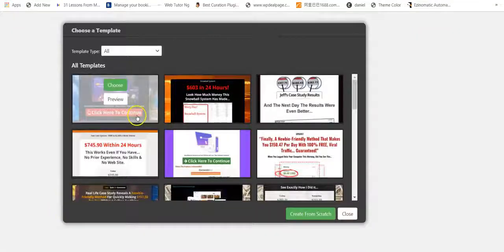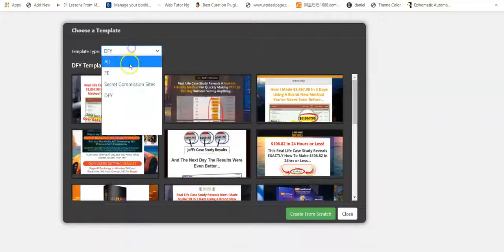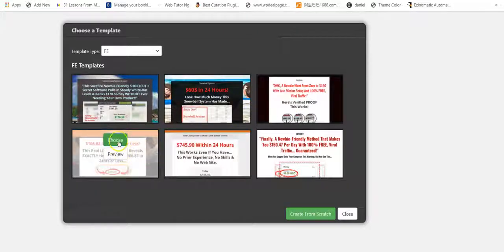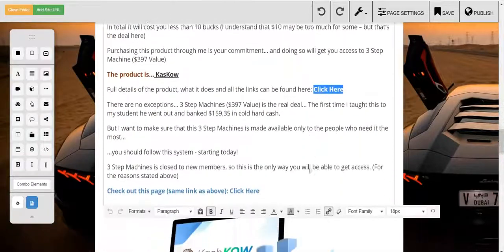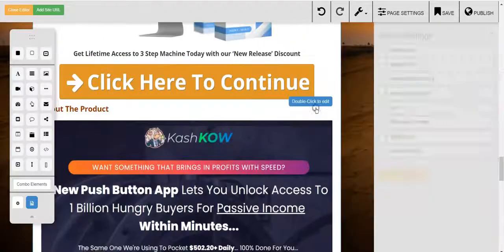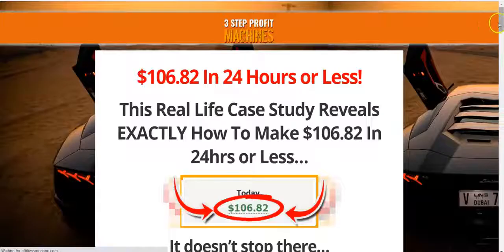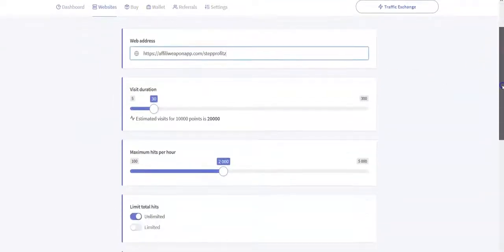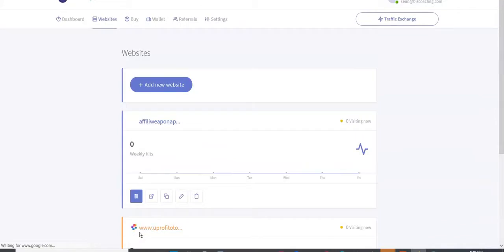AffiliWeapon Review Demo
Affiliweapon is a brand new tool for driving free traffic and collecting commissions using 3 step Done For You Affiliate Offers.

Use This Brand New Commission-Getting Weapon To Drive FREE Traffic To ‘Done For You’ Affiliate Offers In Just 3 Simple Steps.

How Does AffiliWeapon Work?

Step #1 - Login To The AffiliWeapon Cloud-Based App
Step #2 - Choose One Of The ‘Done For You’ PROVEN-To-Make-Money Offers (There Are 5 Included)
Step #3 - Activate Your FREE Traffic Right Inside The App And Make Money Within Hours

Who Would Use AffiliWeapon?

AFFILI WEAPON Gives You Everything To Hack Your Way To Real Commissions
AFFILI WEAPON is completely newbie friendly...
Yes, it sounds cliche but this is 100% the case...
That's because all the heavy lifting's done for you, so there's nothing you can mess up!

AffiliWeapon Features:

➡️ Complete money-making system
➡️ Includes easy-to-use software app (our Secret Affiliate Weapon)
➡️ FREE traffic included inside
➡️ No writing, designing, or funnel-building required (the software does it all)
➡️ Make money as soon as today!
➡️ Training, case study, and bonuses included
➡️ We’ll show you how to take our Secret Affiliate Weapon and scale-up to 6 figures and beyond
➡️ All this plus a 100 Day Money Back Guarantee!